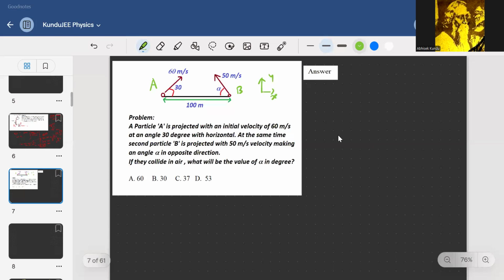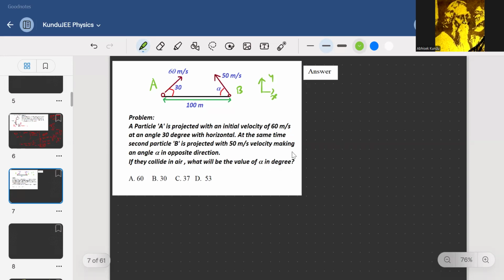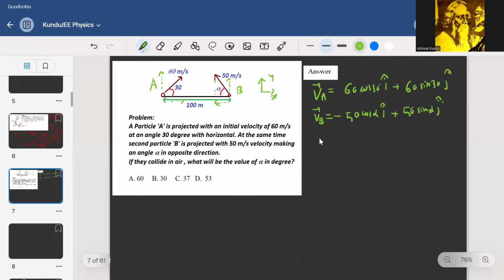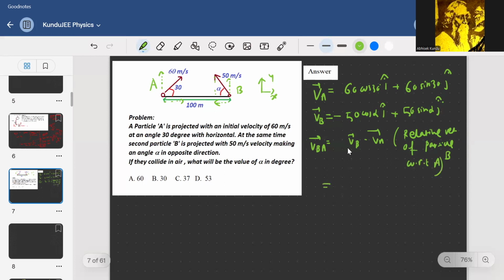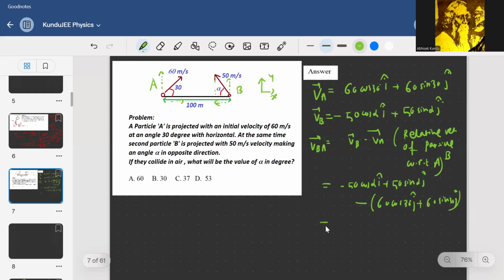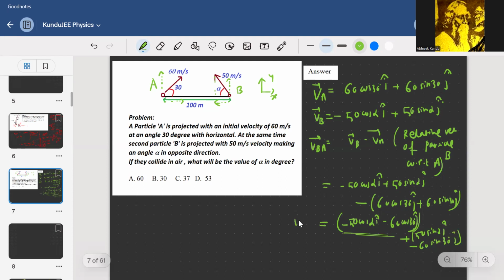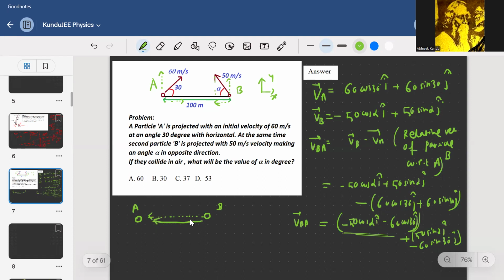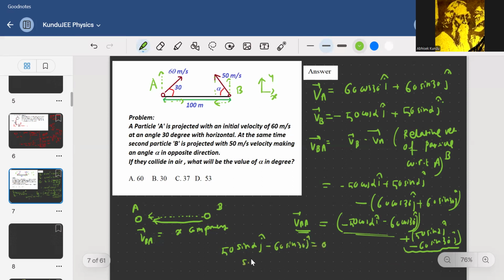Two Particle Collision in Air | Relative Velocity | JEE Physics Problem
Watch this video to learn about two particle collision in air and relative velocity in this JEE Physics Problem.